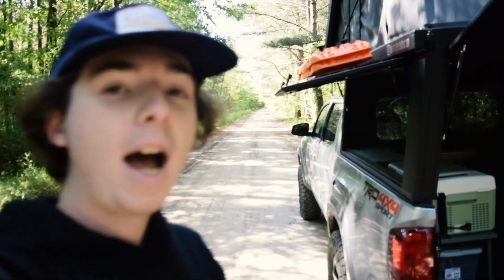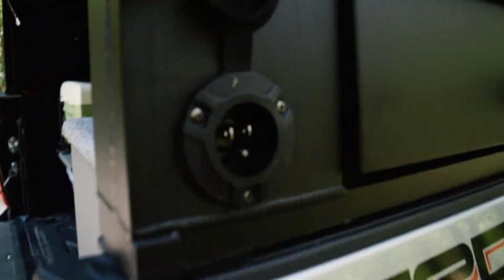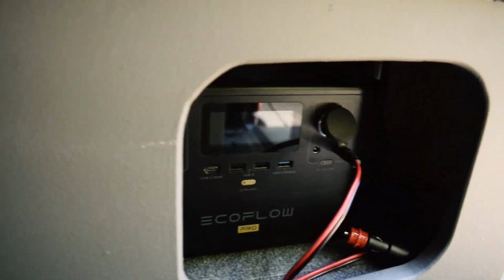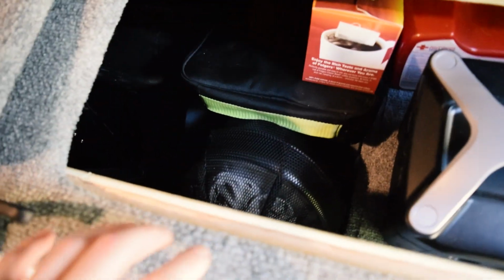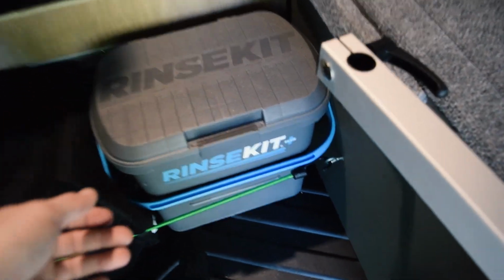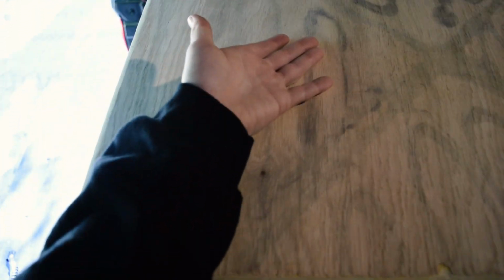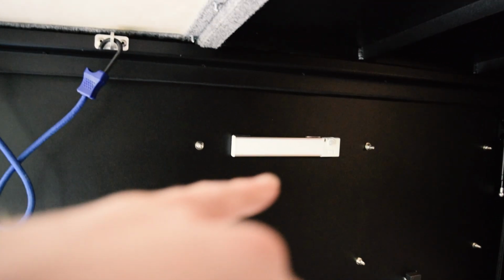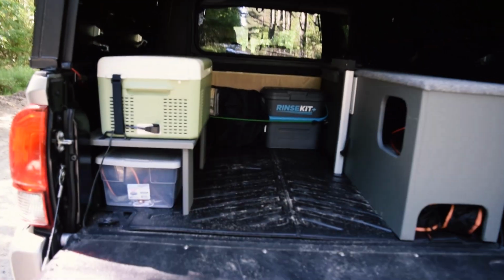Toyota Tacoma Camper Tour! (Snap! Outfitters Treehouse)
In today's video I take you on a tour of my 2018 Toyota Tacoma equipped with a Snap! Outfitters Treehouse camper!